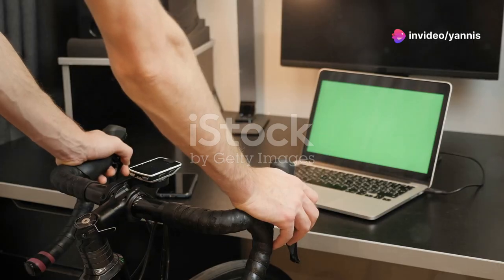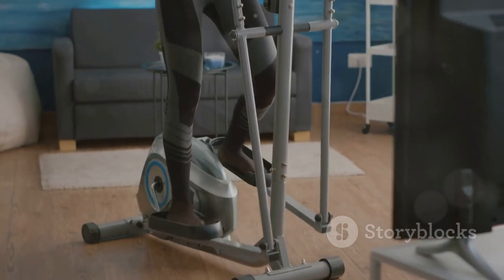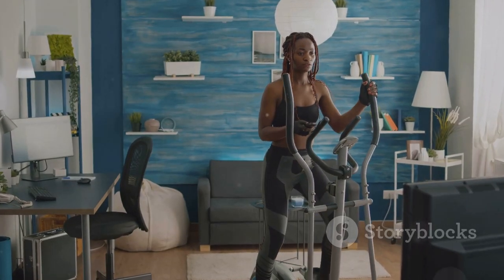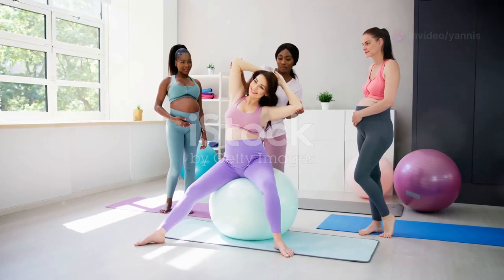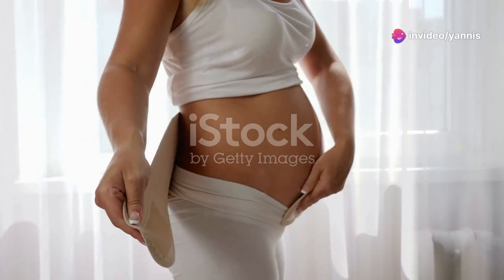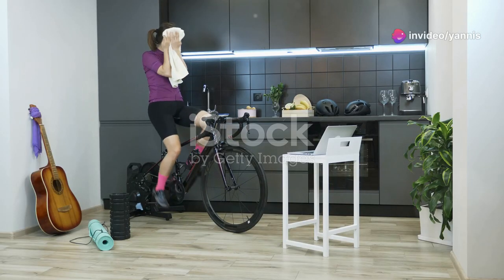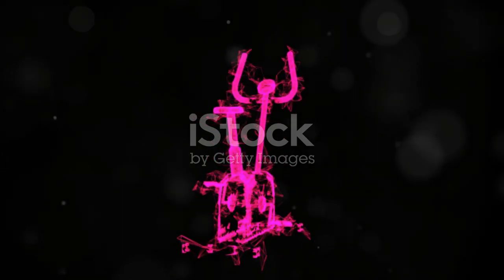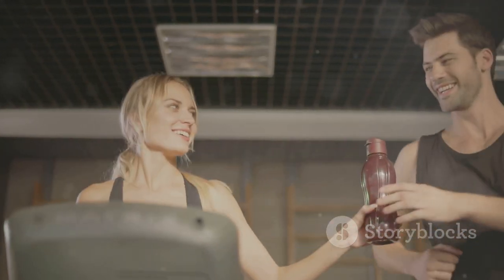Office Fitness Gadgets : Do They Really Work?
Hey everyone! Today, we're diving into the world of office fitness gadgets. From under-desk ellipticals to smart posture trainers, we're reviewing these trendy tools to see if they actually help you stay fit at work. 🚴‍♂️🧘‍♀️

Gadgets Reviewed:

Under-Desk Elliptical: Low-impact workout while you work
Balance Ball Chair: Better posture and a stronger core
Smart Posture Trainer: Improved posture habits
Desk Cycle: Active pedaling at your desk
Stay active, stay healthy, and let us know your favorite office fitness gadget in the comments! 👇